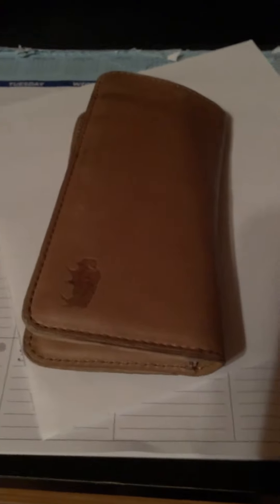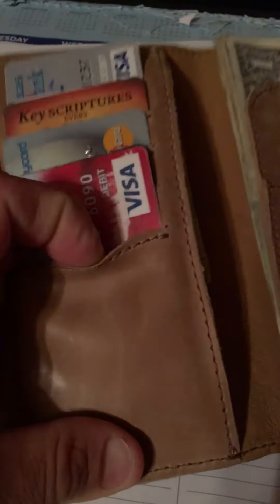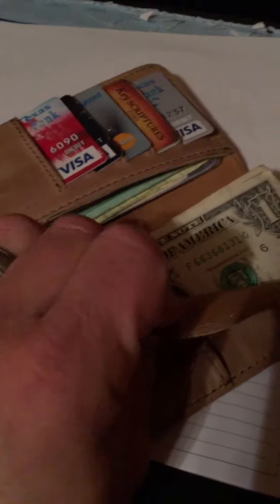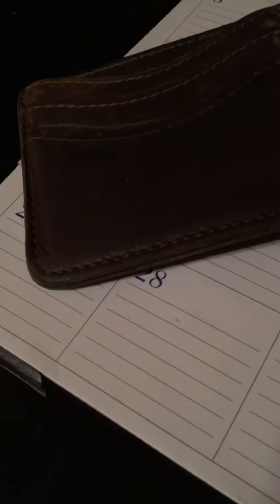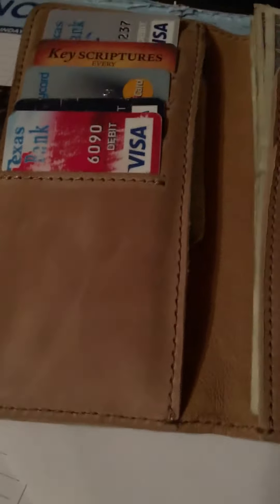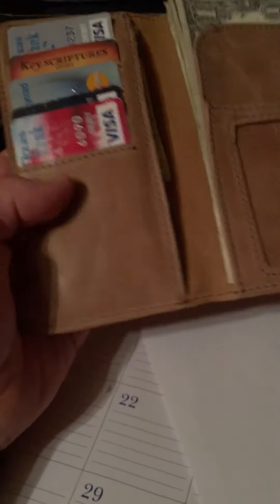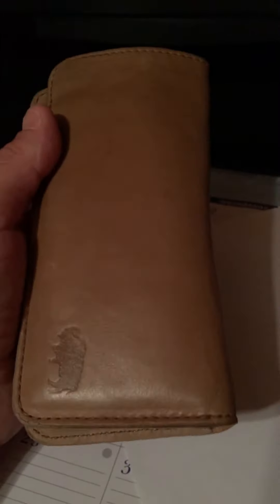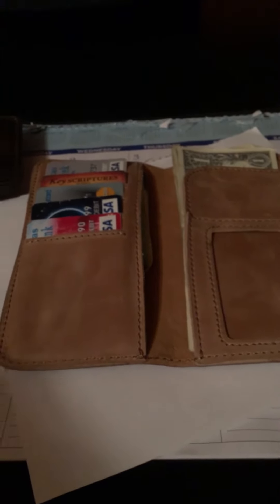Buffalo Jackson checkbook wallet